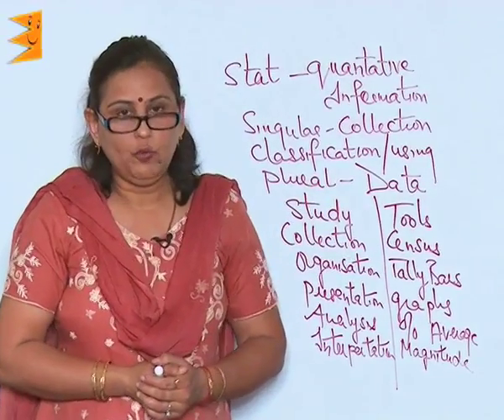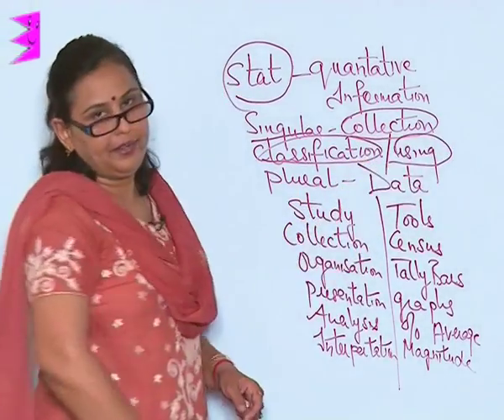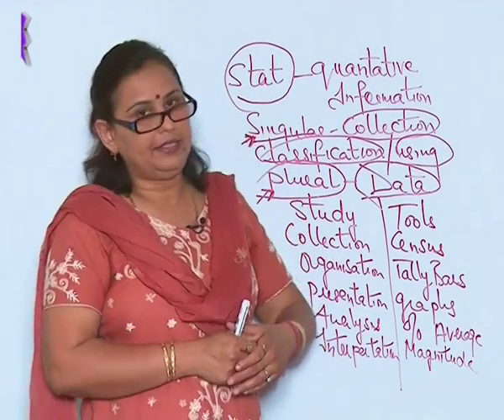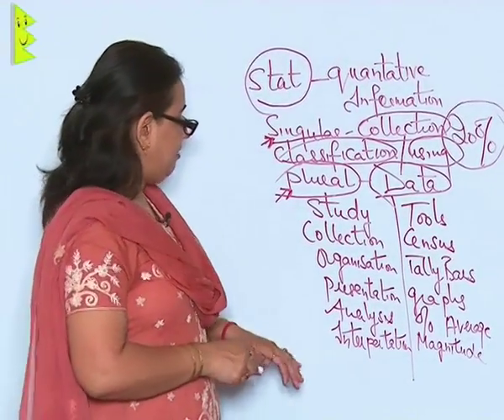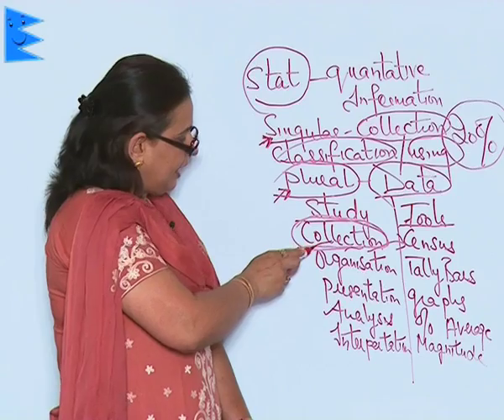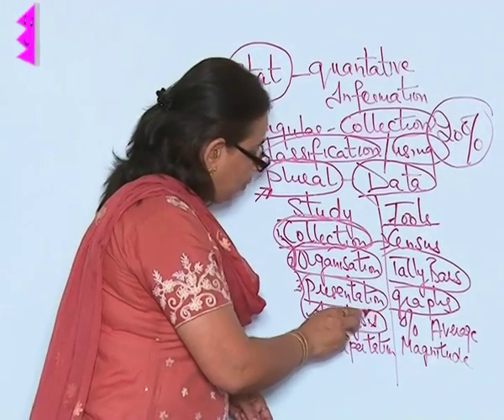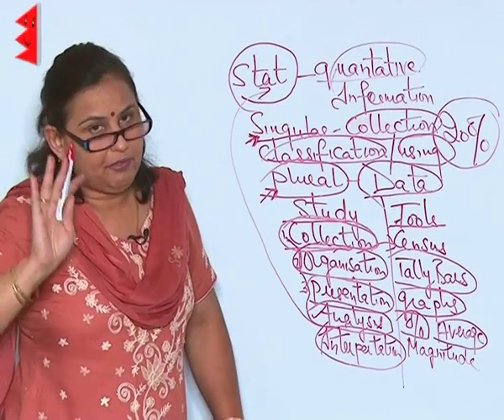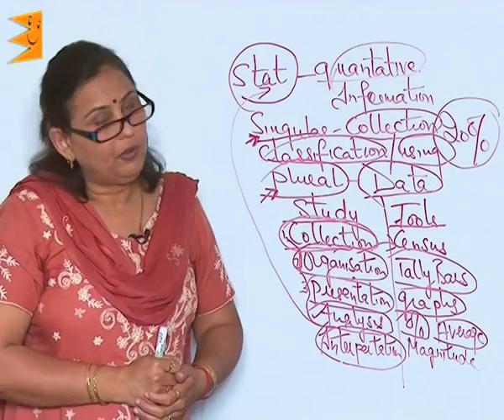CBSE Class 11 Economics Statistics? What is Statistics in Economics |Extraminds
Chapter: Statistics in Economics
Topic: What is Statistics?
Extraminds